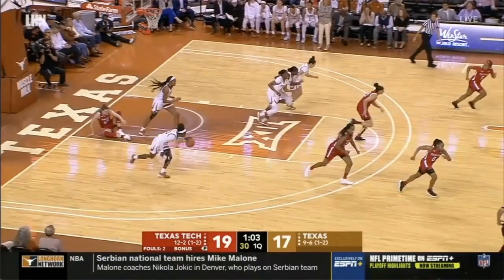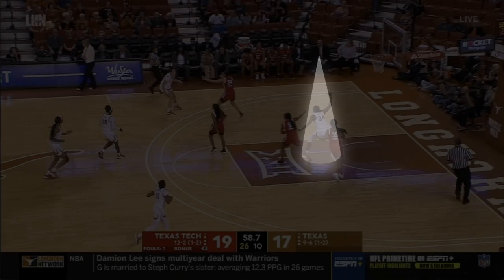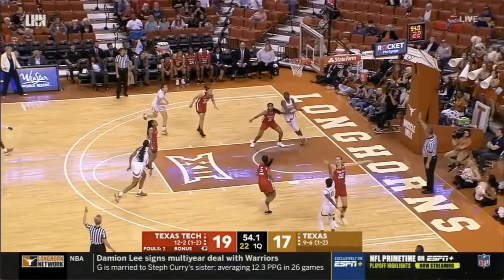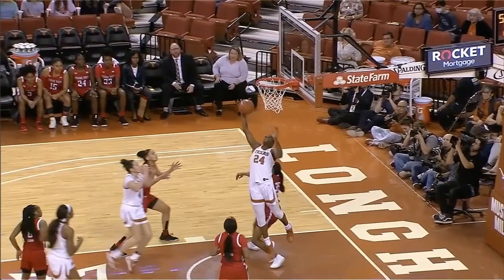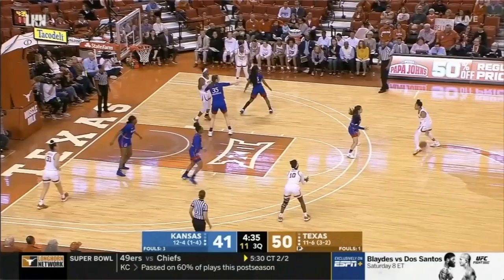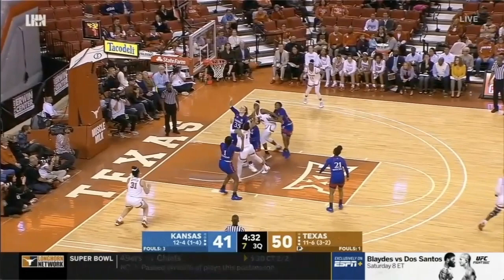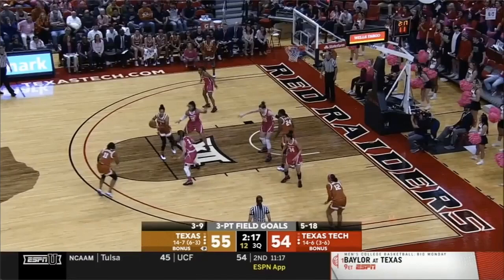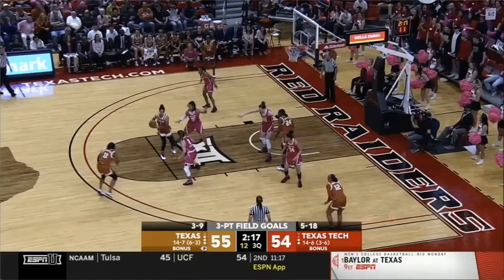Film Room - Joyner Holmes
Joyner Holmes is a quick, strong and athletic forward that is primed to take the WNBA by storm.  In this Film Room, Brenda VanLengen discusses her skills.